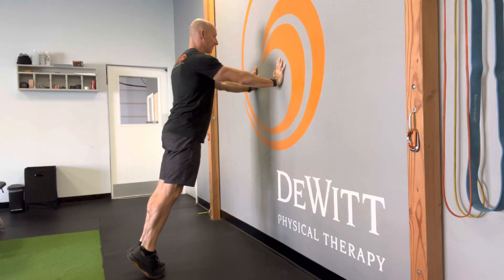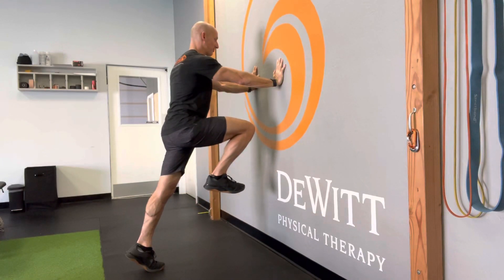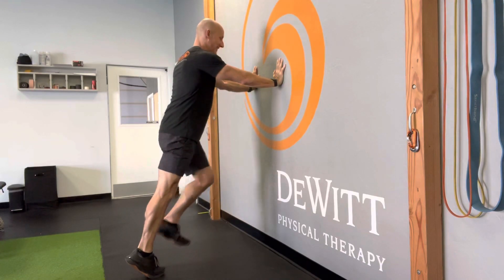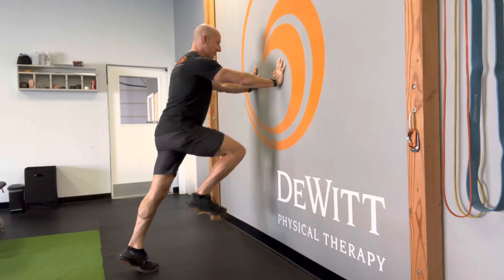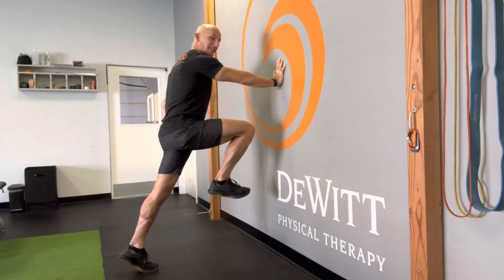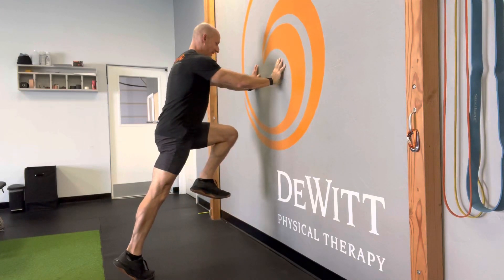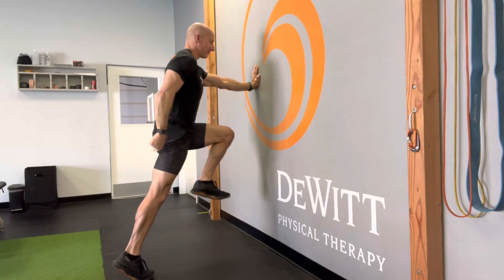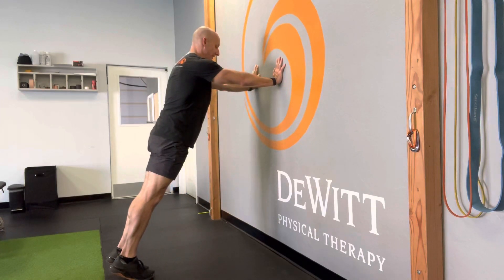DPT/K2 Wall March